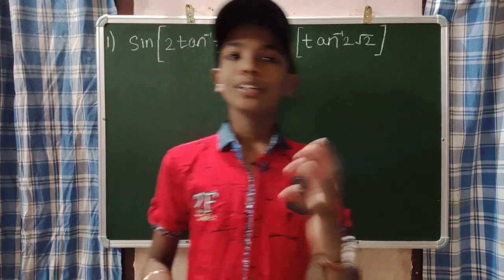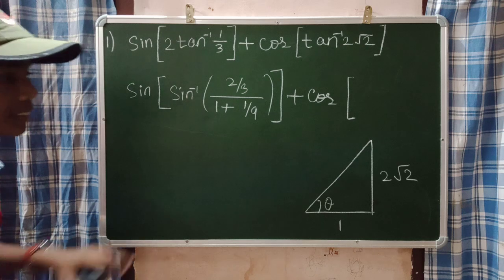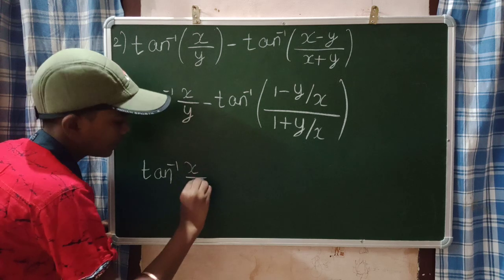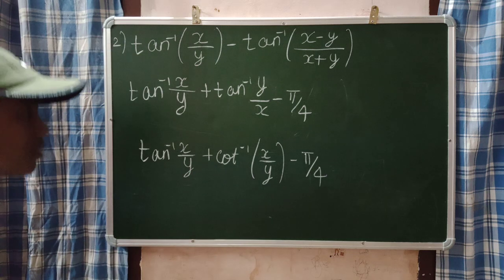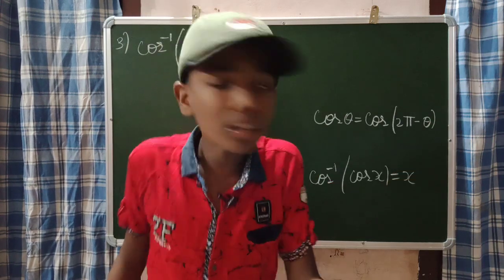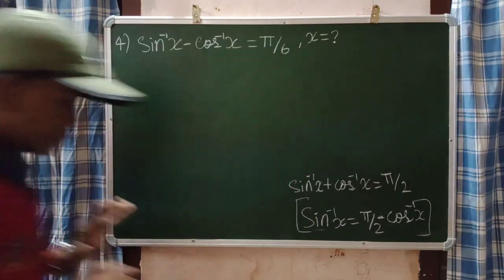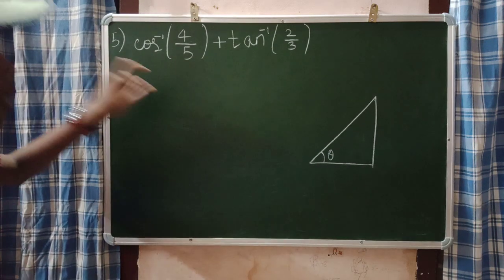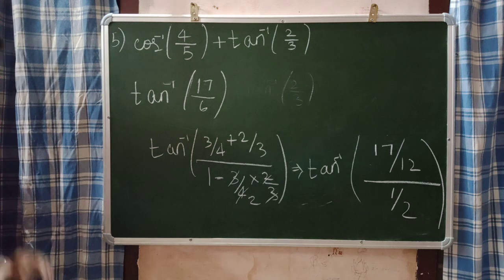CBSE TERM-1 Inverse trigonometry (Most expected questions)